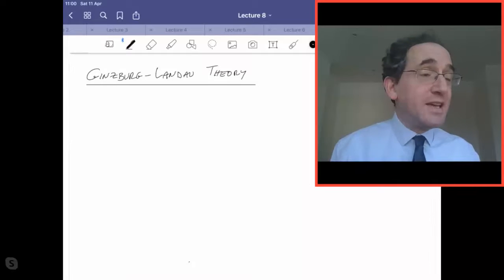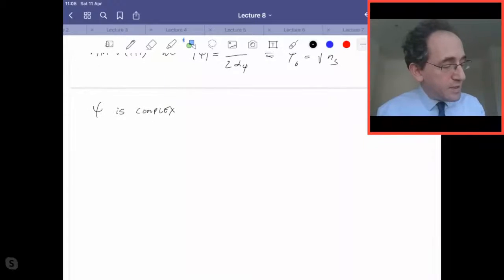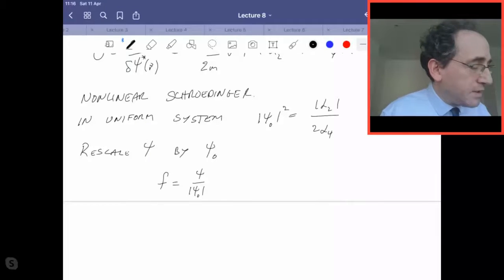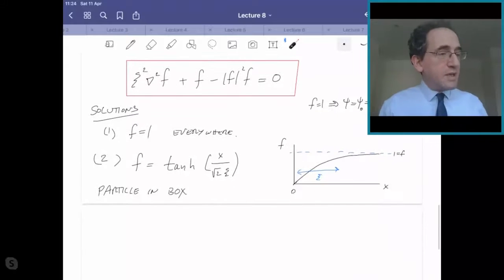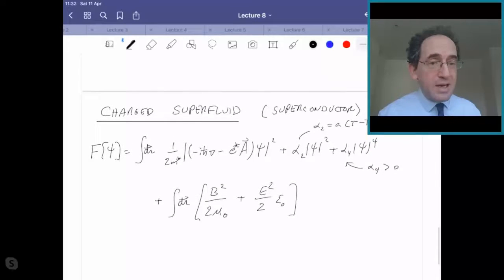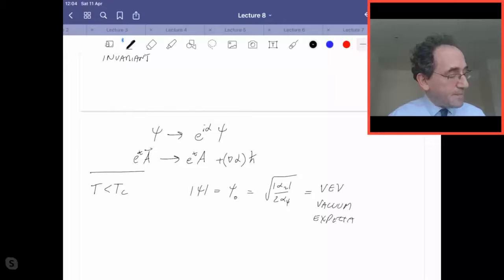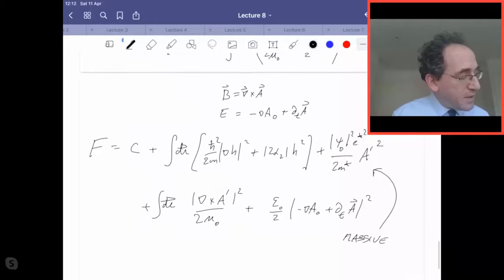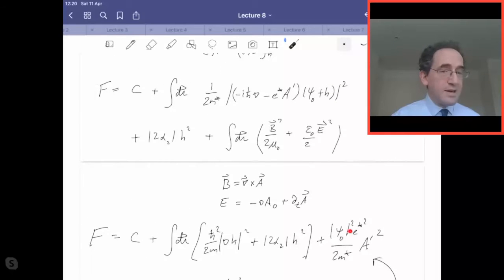Quantum Matter Lecture 8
Eighth lecture in a series of lectures given by Professor Steven Simon of Oxford university -- recorded from home due to COVID19.  This is a graduate course in condensed matter theory focusing on Superfluids, Superconductors, and Fermi liquids.

This lecture covers Ginzburg-Landau theory and the Anderson-Higgs mechanism.